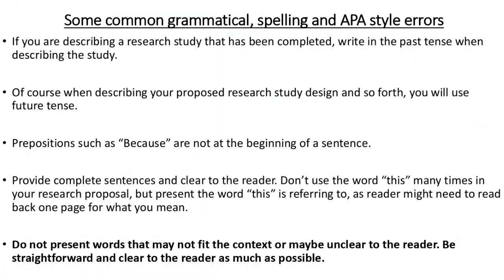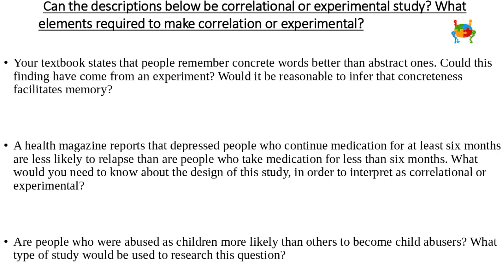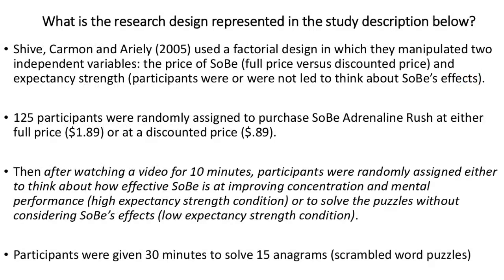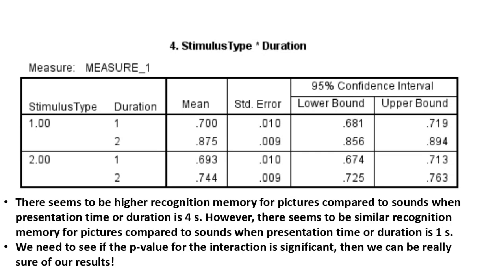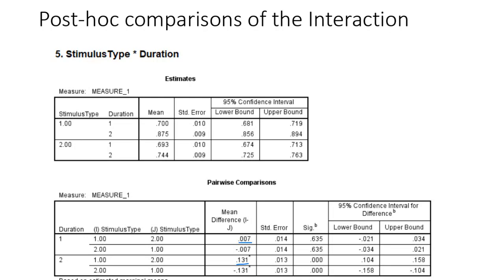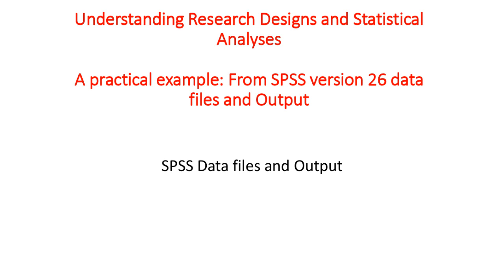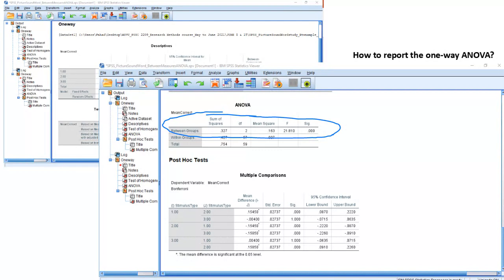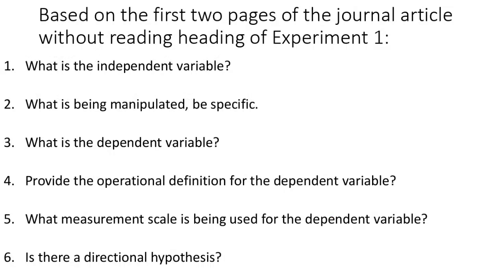Overview of Basic Statistics in Experimental Psychology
Basic overview of APA style in writing of Research proposal, Statistics in relevance to Experimental Psychology